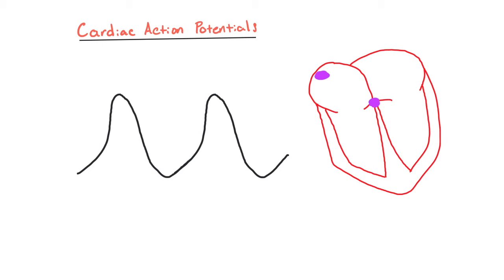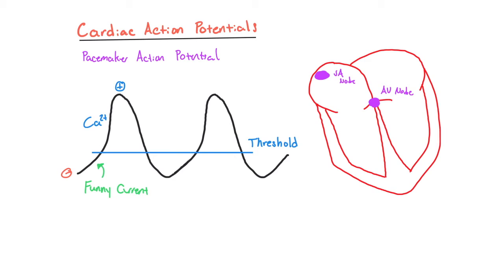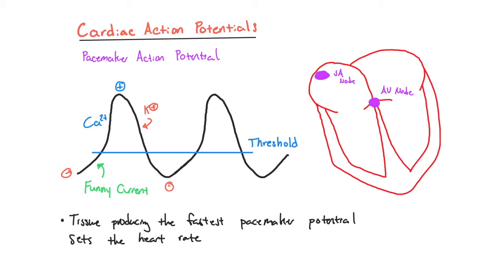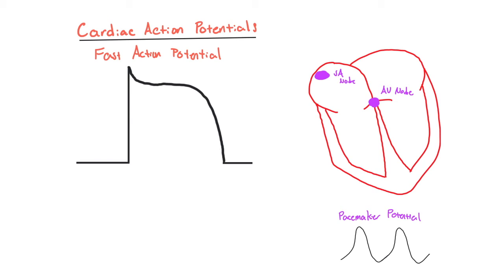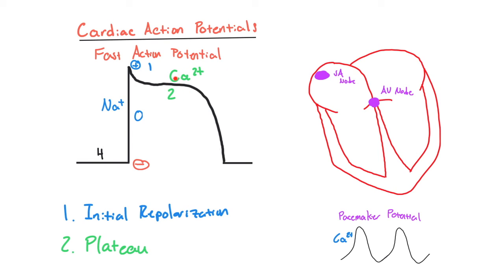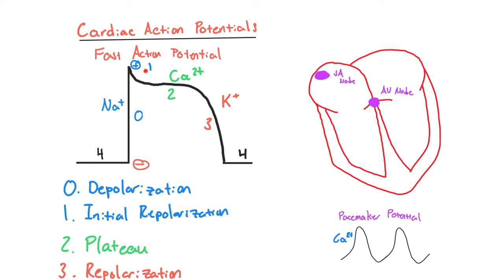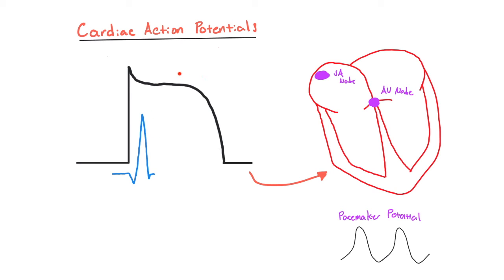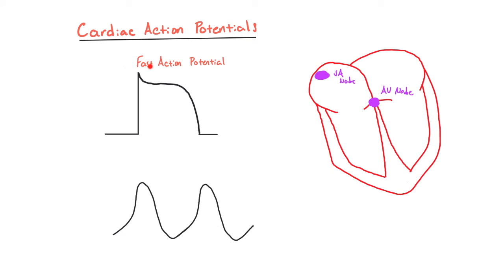Cardiac Action Potentials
Welcome to Cardiac Action Potentials, the second video in our Arrhythmias review.